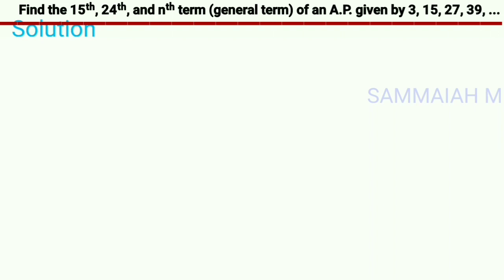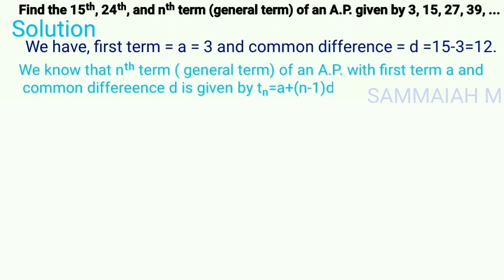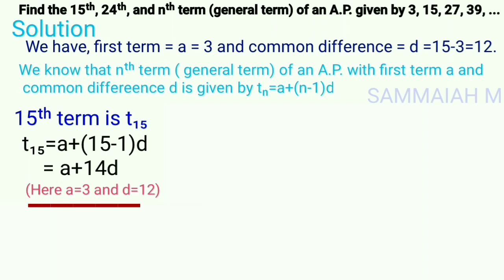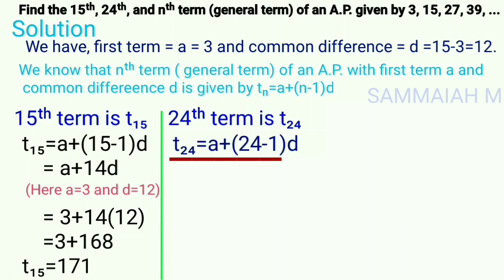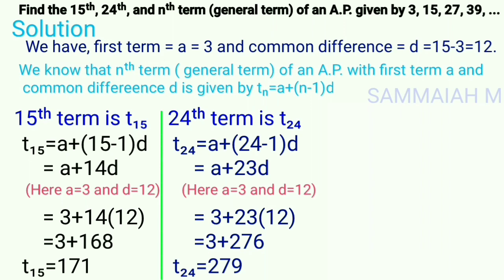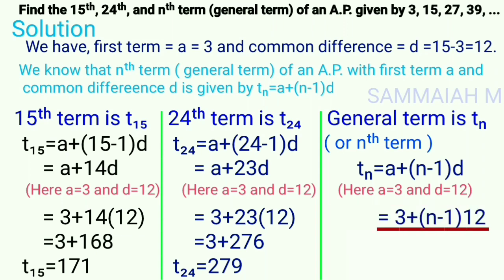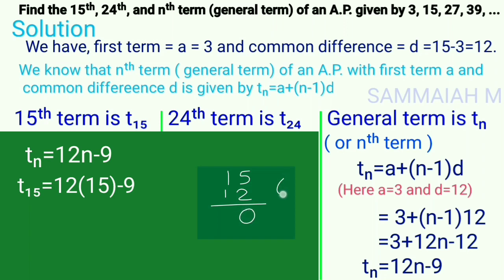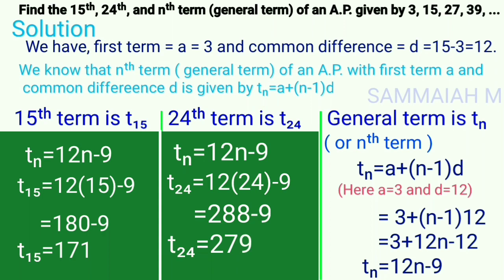Find the 15ᵗʰ, 24ᵗʰ, and nᵗʰ term (general term) of an A.P. given by 3,15,27,39 | PROGRESSIONS.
Progressions

Find the 15ᵗʰ,  24ᵗʰ, and nᵗʰ term (general term) of an A.P. given by 3,15,27,39,...